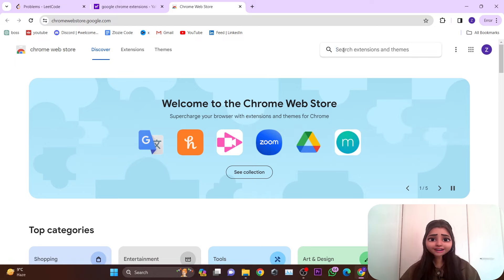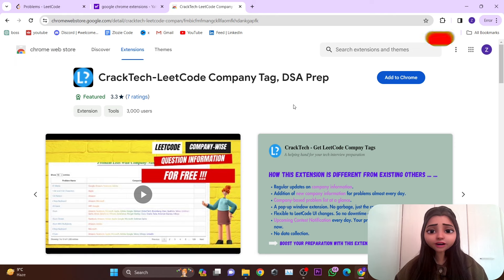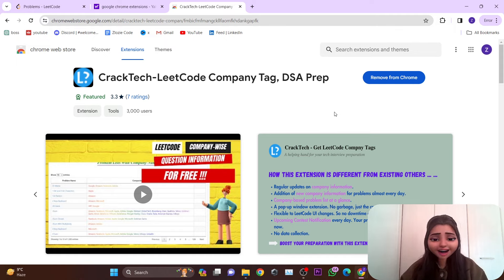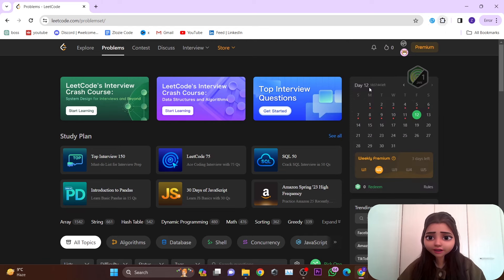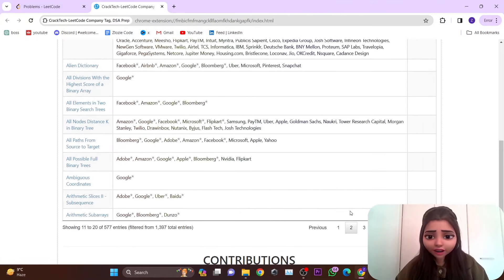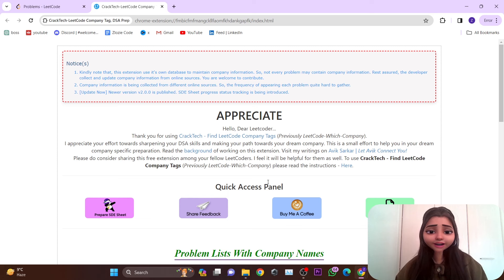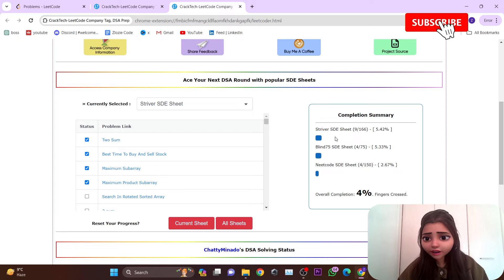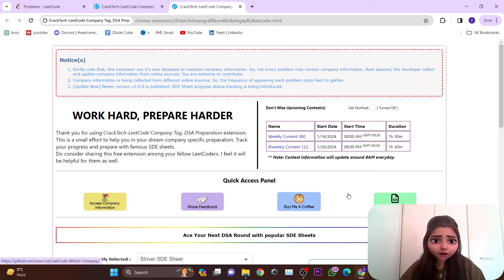🔐 Unlocking LeetCode Premium: Free Company Tag Access with CrackTech Chrome Extension! 🚀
🔐 Ready to level up your LeetCode game? Discover the game-changing CrackTech Chrome Extension that grants you free access to the exclusive company tag feature, typically available with LeetCode Premium!

🚀 Dive into this must-watch tutorial to learn how this extension can enhance your LeetCode experience, giving you a competitive edge in your technical interviews.

🔍 Explore the seamless integration of company tags into your practice sessions, providing targeted insights and boosting your preparation for specific job roles and interviews.

💡 Say goodbye to limitations as we walk you through the steps of installing and maximizing the potential of CrackTech, making premium features accessible to all.

🌐 Don't miss out on this opportunity to supercharge your LeetCode journey. Upgrade your coding skills and increase your chances of landing that dream job!

Zlozie Code